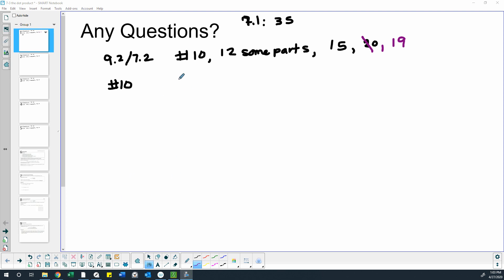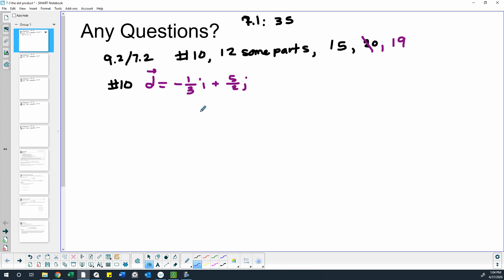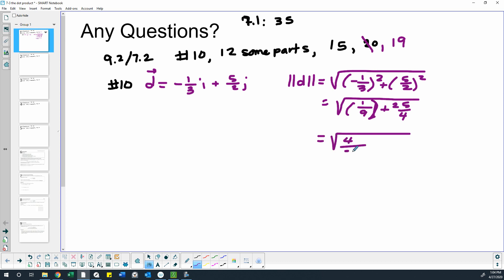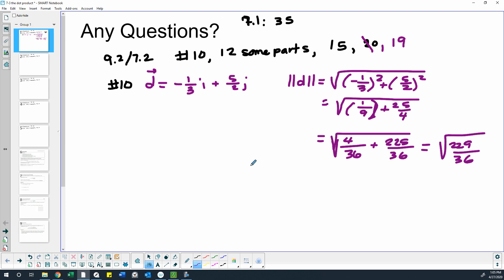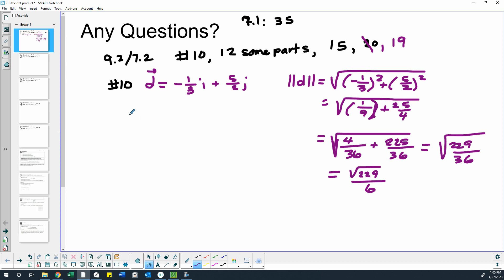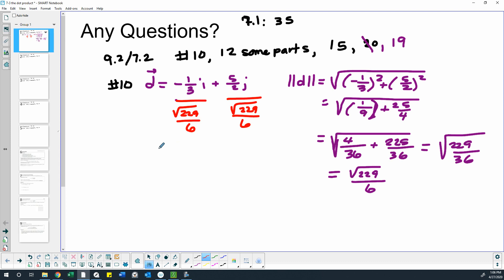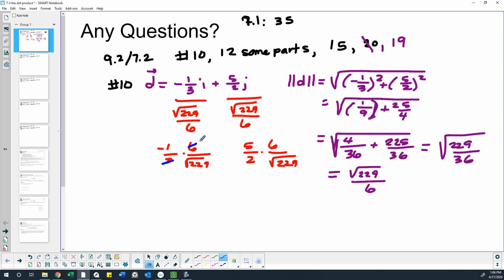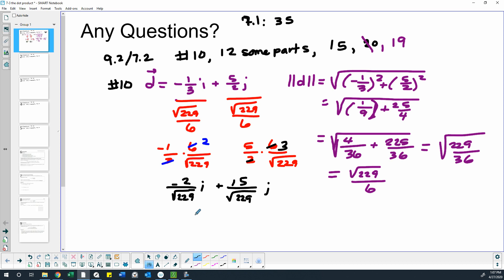Math 1060 7.2 problem 10 Unit vector